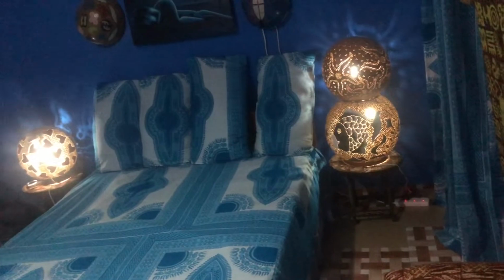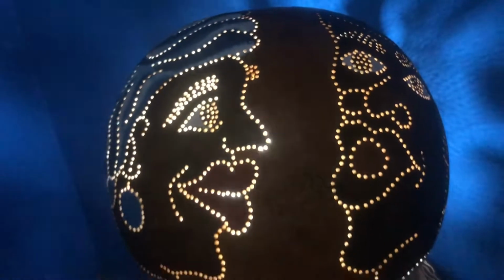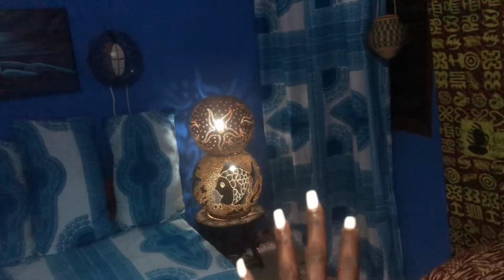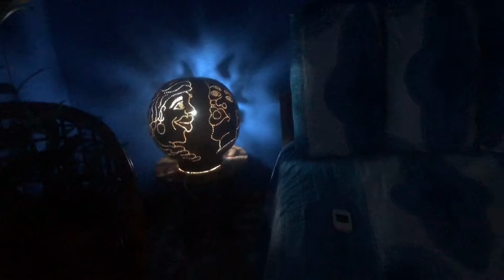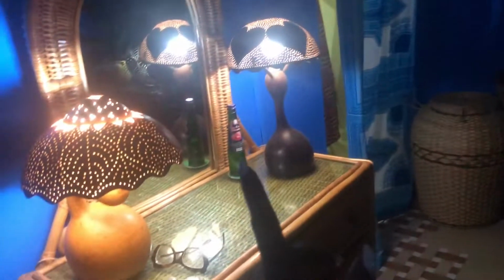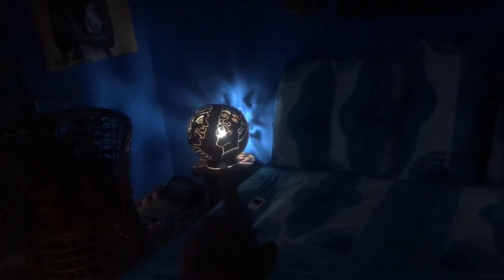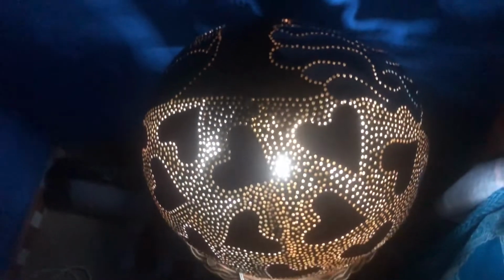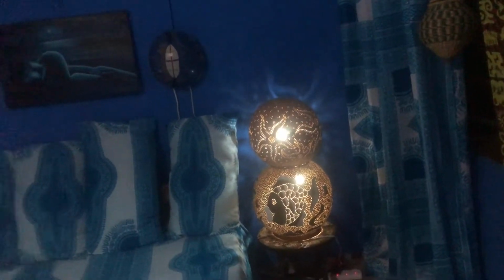The Calabash Lamp Collection By Lisa Marie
The calabash lamps are available for sale.

To Join My December 2020 Guest Master Class with Master Herbalist Nana Nketia Please go to

To Join My January 2021 Master Class Taught by Lisa Marie Goodson: Spiritual Protection with your Higher self please go to